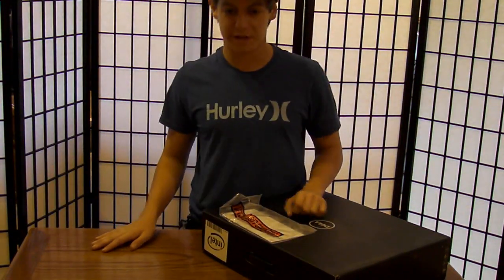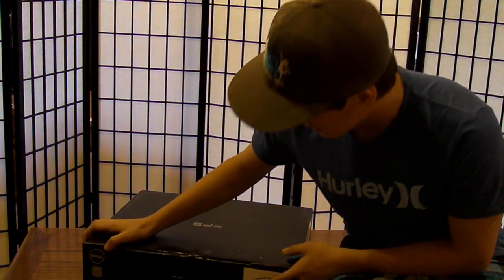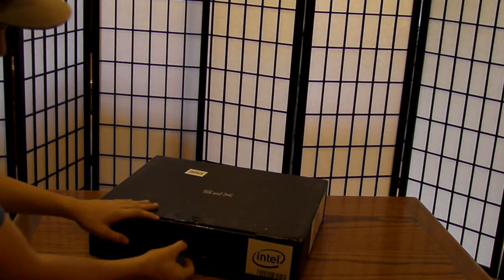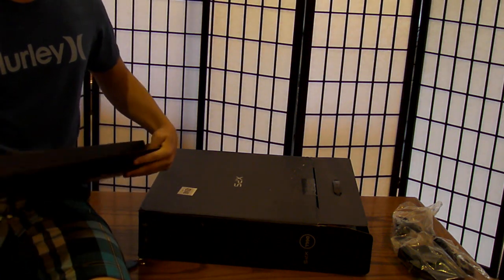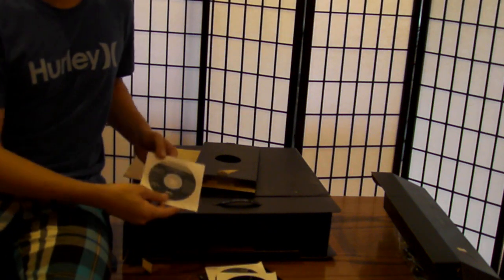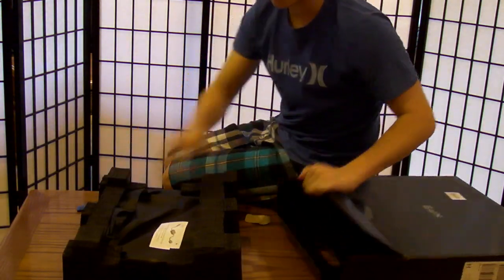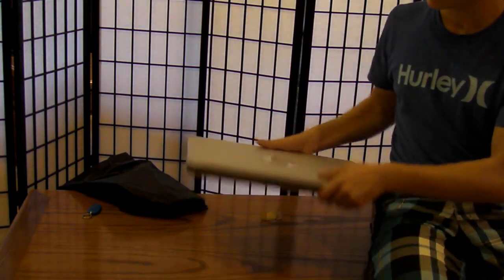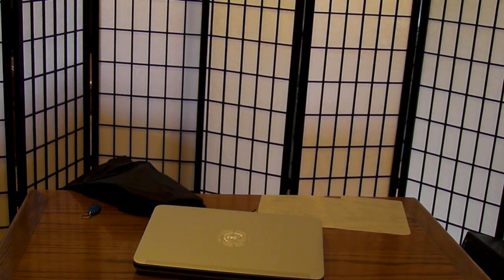2011 Dell XPS 17 Unboxing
Sorry for the late video, been really quite busy. This is from the day that I got the laptop in the mail.

Specs:
Intel 2nd Gen i7 2670QM 2.2ghz (Turbo to 3.1)
nVidia GT555m with 3GB of dedicated Vram
2x500GB 7200rpm Hard Drives, Total of 1TB of Space
8GB 1666mhz (2x4GB) RAM
1920x1080 Display Resolution
4 USB Ports overall: 1 USB 2.0, 2 USB 3.0, 1 powered eSata/USB 2.0 Combo
HDMI Port
MiniDisplay Port
2 Headphone Jacks (Work at same time)
1 Mic Jack
JBL Audio with a Mini Subwoofer on the Bottom
92WHr 9-Cell Lithium Ion Battery
Creative Sound Blaster X-Fi Sound Card

MacOSXTutorials123

Edit: I'll be uploading the review soon, maybe a couple days. The review is a first impressions review I did on the same day. :)